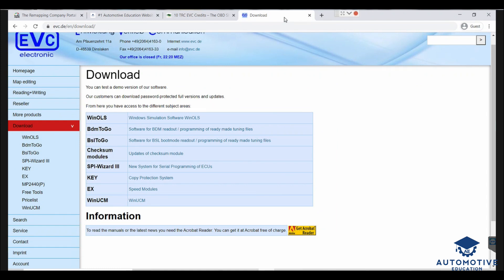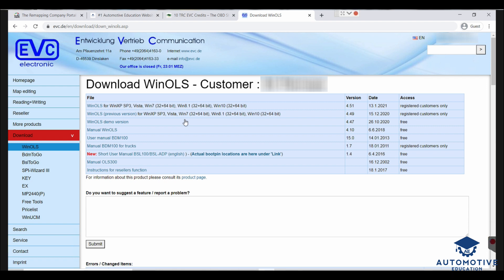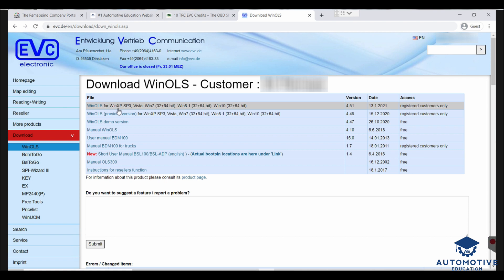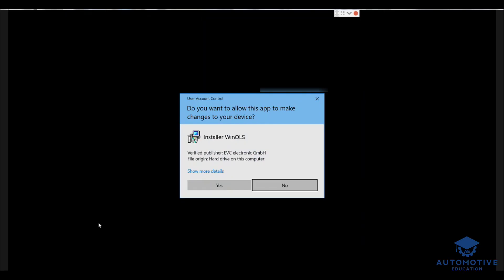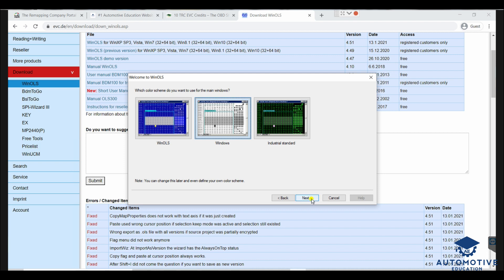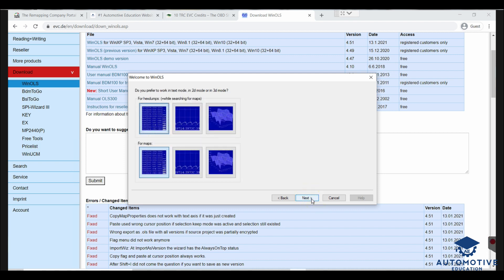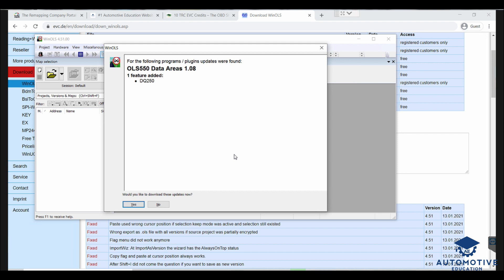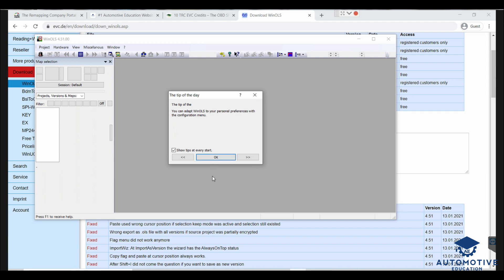How to install and update EVC Winols - Training Course